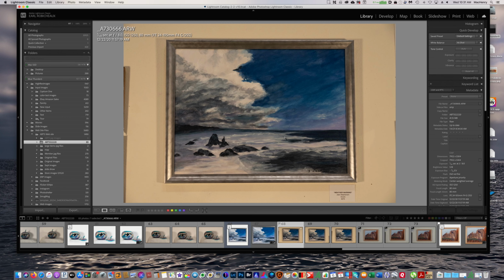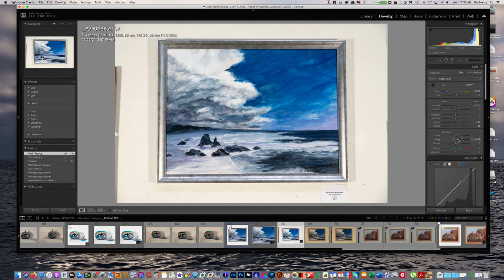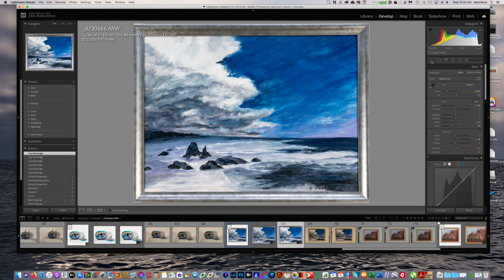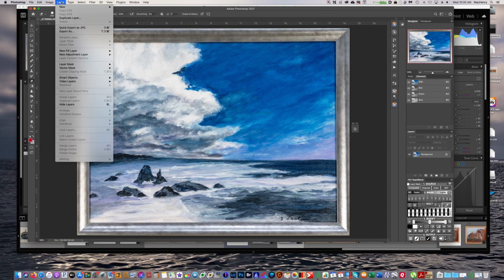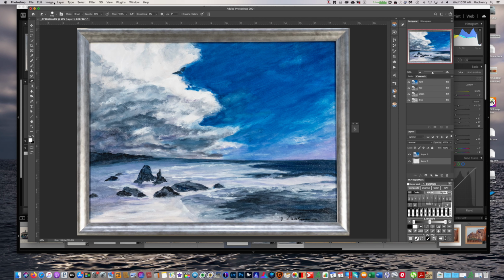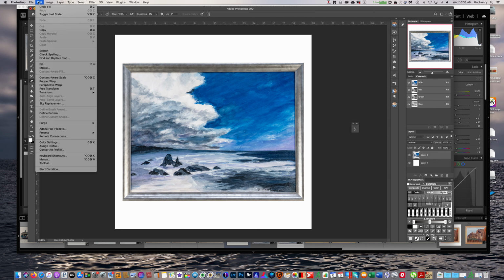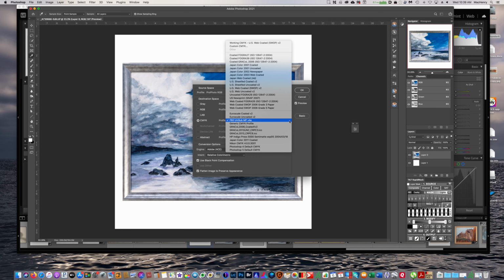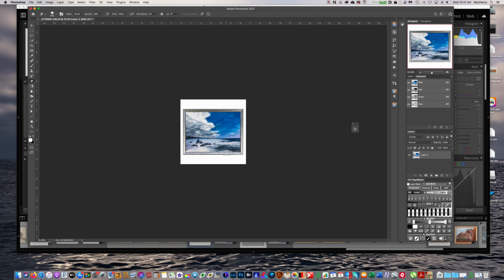Preparing an image for ABTS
Here is a short video on how I prepare an image to place on the ABTS shopping area